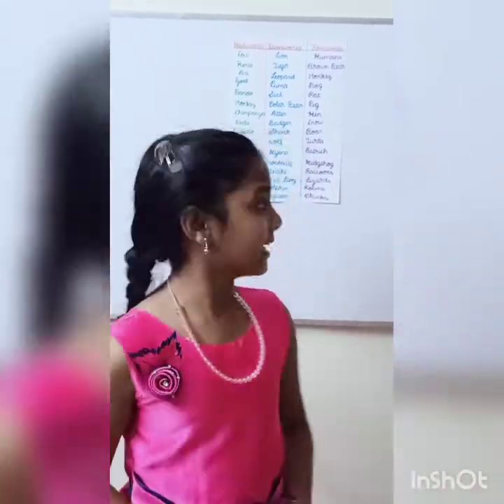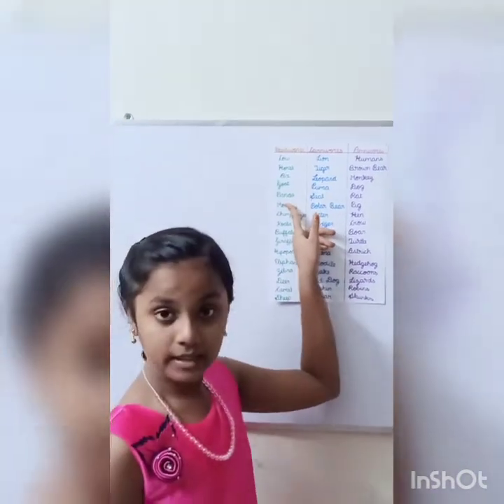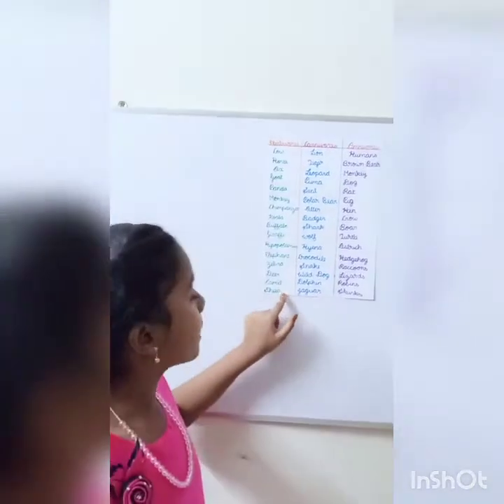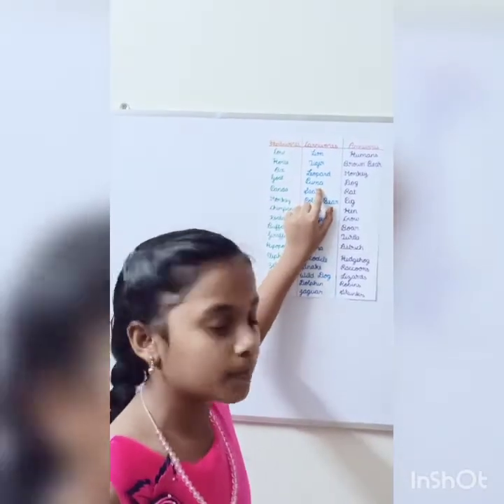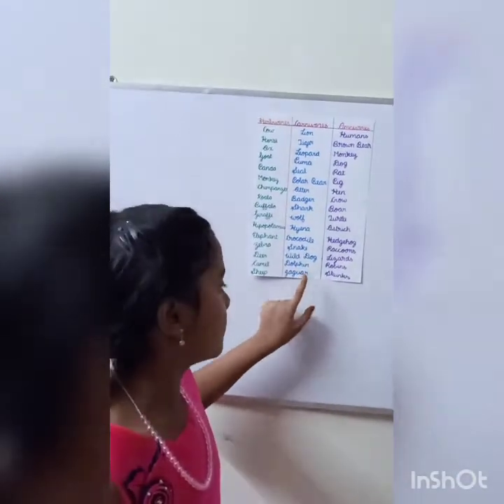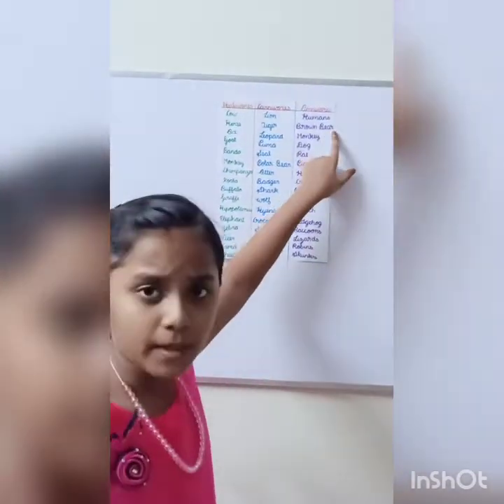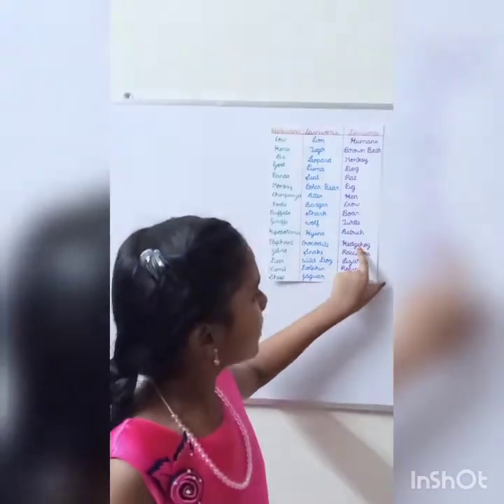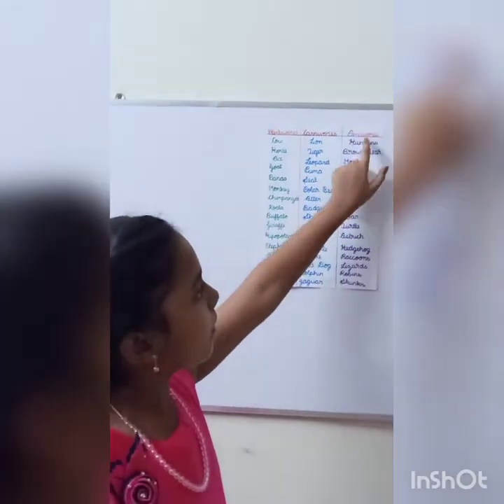Herbivores, Omnivores, Carnivores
Learn about interesting animals (Herbivores, Omnivores, Carnivores)